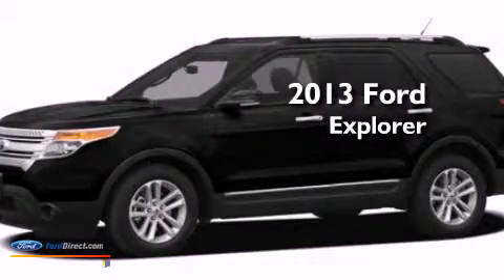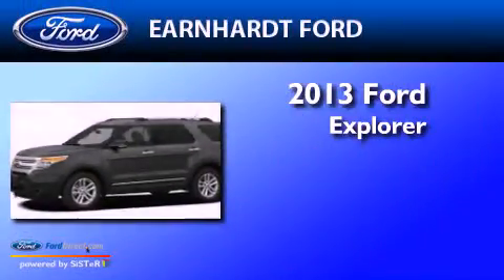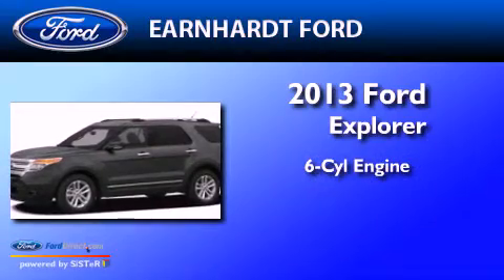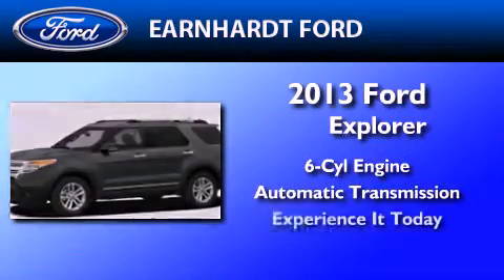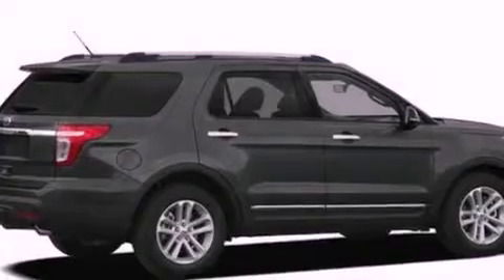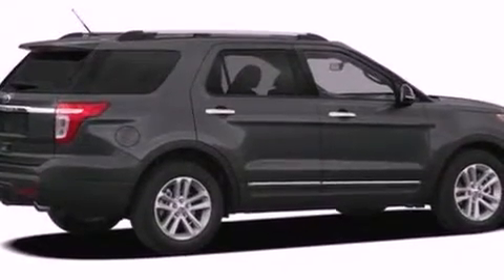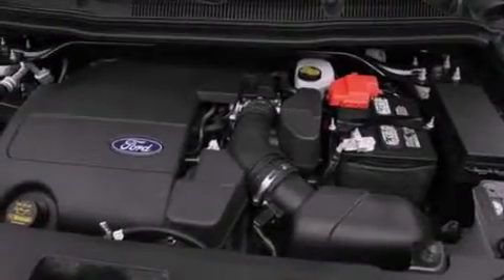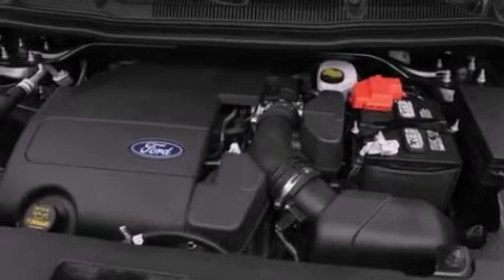2013 FORD EXPLORER Chandler AZ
Year : 2013
 Make : FORD
 Model : EXPLORER
 Engine : 3.5L V6 24V MPFI DOHC FLEXIBLE FUEL
 Trans . : 6-SPEED AUTOMATIC
 Exterior : BLACK
 Miles : 5
 Interior : CHARCOAL
 Stock : FD0255